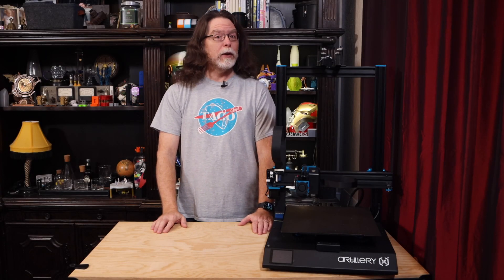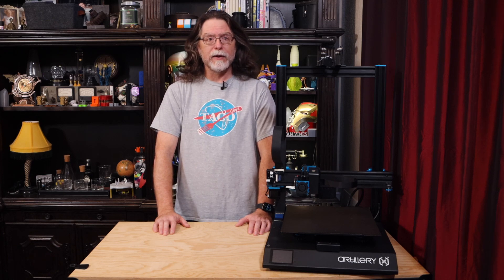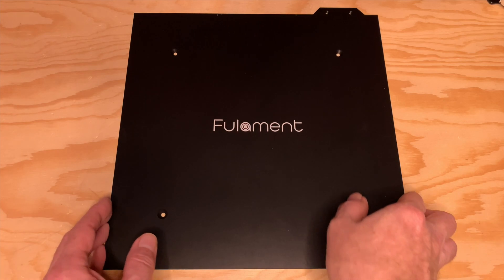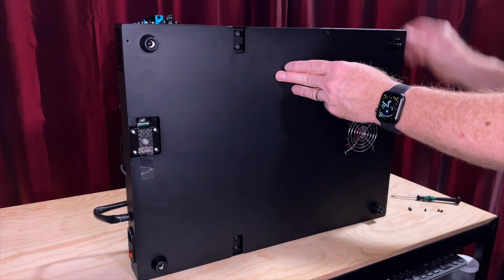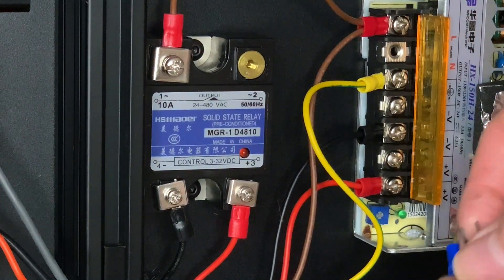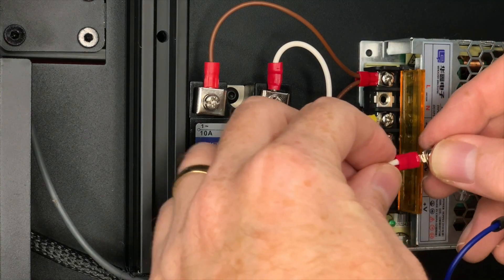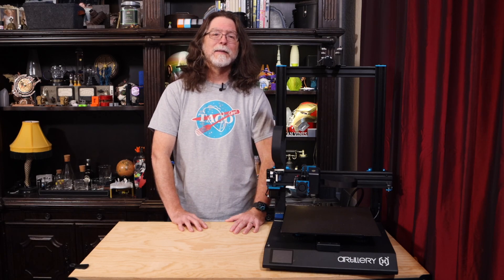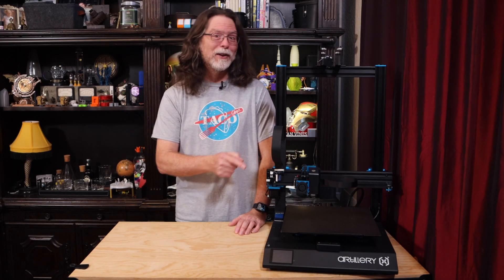Install Fulament's Fula-Bed Upgrade for Artillery Sidewinder X1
Hello, 3D Printing friends! Today we're going to Install Fulament's Fula-Bed Upgrade for the Artillery Sidewinder X1! This is a detailed installation guide and a quick overview of this product.

CHAPTERS:
00:00 Opening
00:36 About Fula-Bed
02:21 Purchasing Information
02:53 About the Installation
03:40 Installation Steps
11:43 Observations & Opinion
13:28 Closing